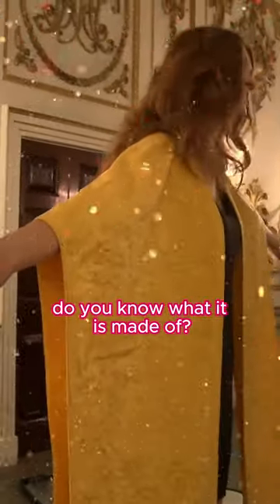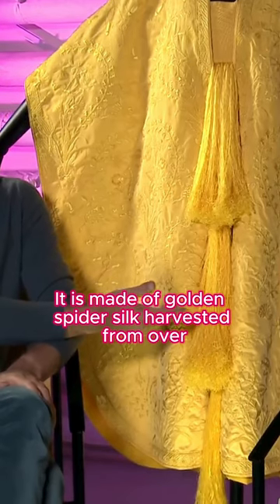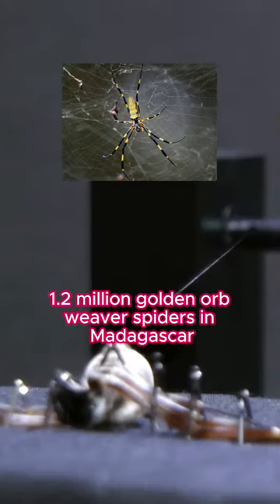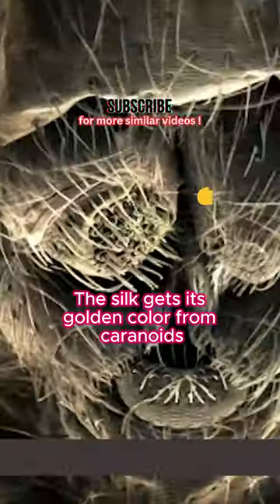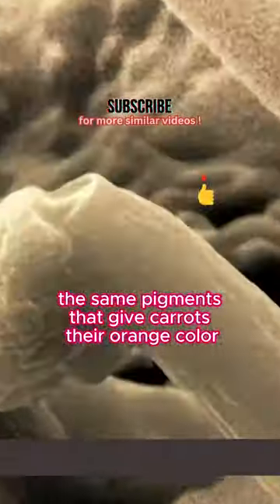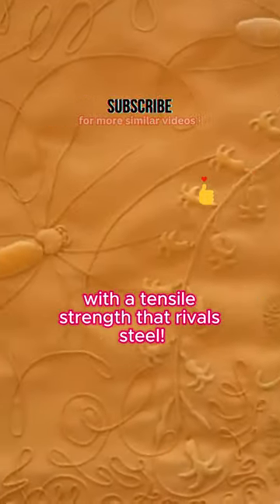Have You Seen Textile Made Of Spider Web?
Golden spider silk, also known as dragline silk, is produced by several species of golden orb-weaver spiders, most notably the Nephila genus. These spiders are found in tropical and subtropical regions around the world, and they're known for their large, intricate webs that shimmer with golden threads.

Color and properties: The silk gets its golden color from carotenoids, the same pigments that give carrots their orange color. It's incredibly strong and flexible, with a tensile strength that rivals steel! In fact, some studies suggest it might be even stronger than Kevlar. Additionally, it's stretchy and elastic, able to absorb a lot of energy before breaking.

Uses: Historically, Golden spider silk has been used in various cultures for textiles, fishing lines, and even bowstrings. However, harvesting it in large quantities is challenging and time-consuming, limiting its widespread use. Recently, scientists have been exploring ways to produce Golden spider silk artificially, which could open up new possibilities for its application in various fields, such as medicine, aerospace, and clothing.

Interesting fact: In 2012, two artists, Simon Peers and Nicholas Godley, created a stunning golden cape and shawl using silk harvested from over 1.2 million golden orb-weaver spiders in Madagascar. The garment, on display at the Victoria and Albert Museum in London, is a testament to the beauty and potential of this remarkable material.